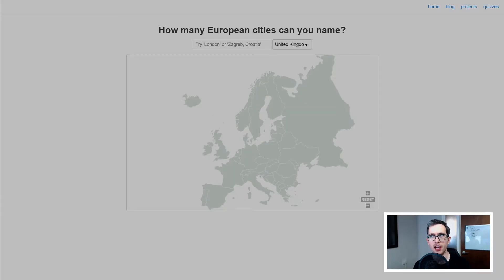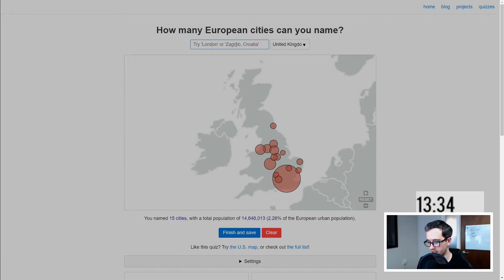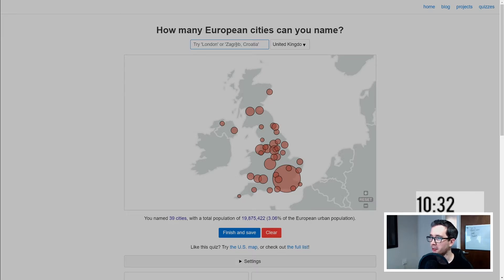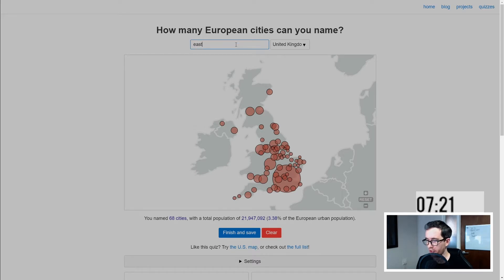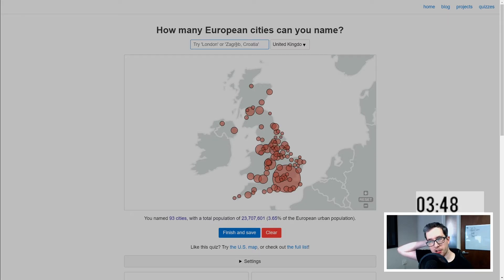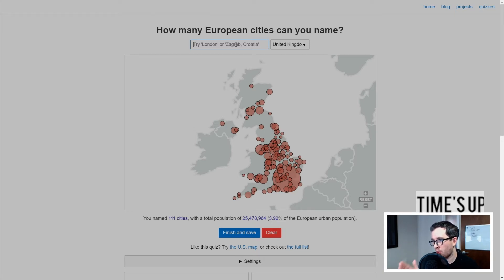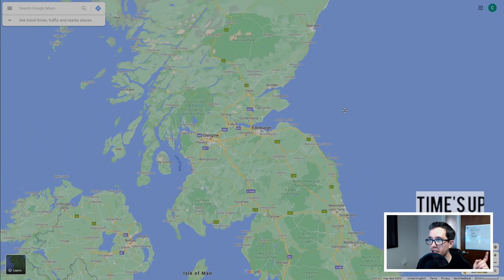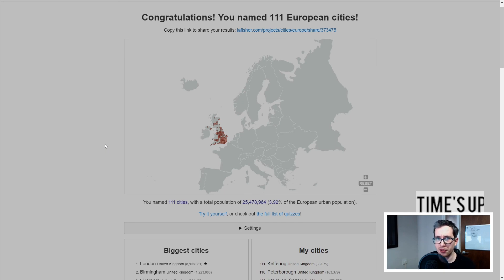How Well Do I Know The UK?! | Geography Challenge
How much of the UK population can I accumulate in 15 minutes?